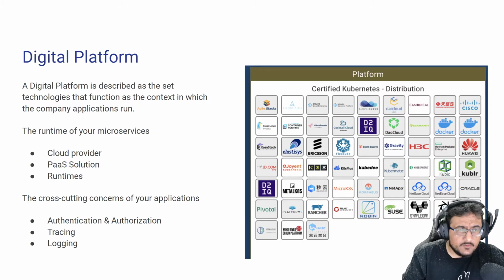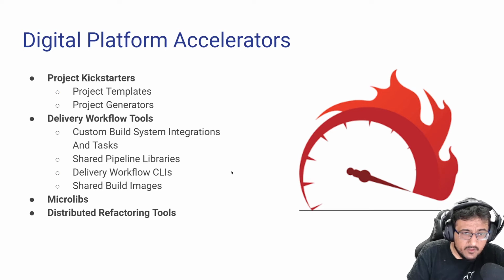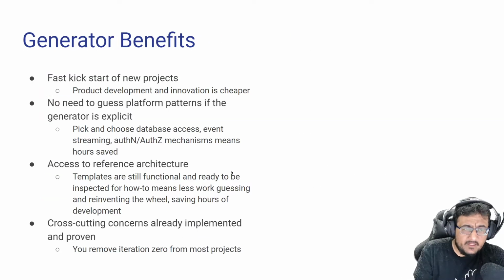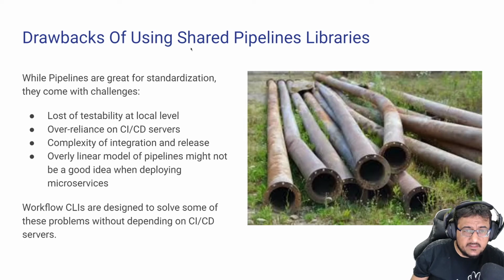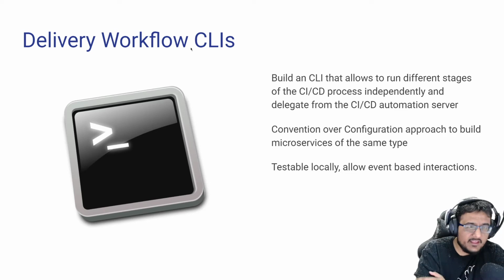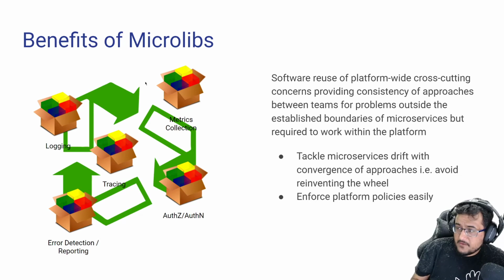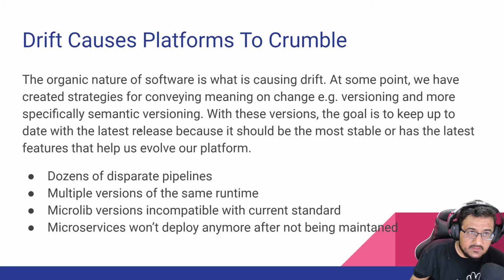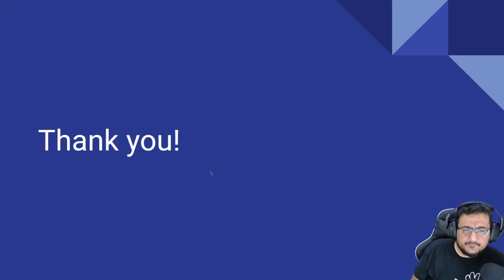Patterns For Delivering Microservices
PENDING - Only for feedback use.